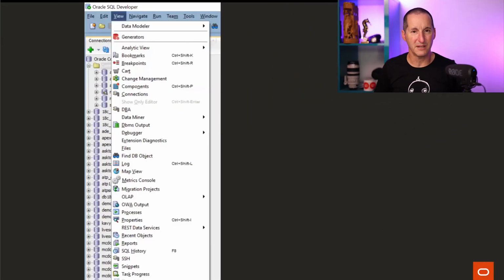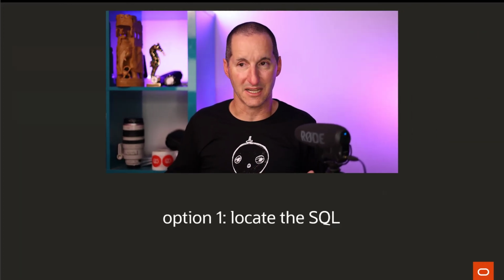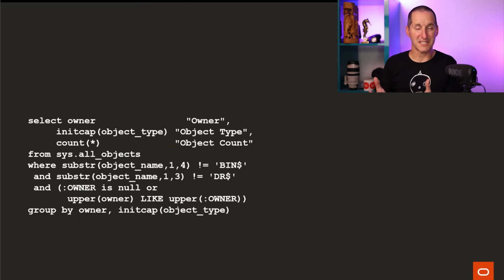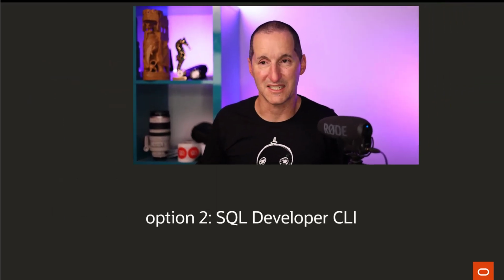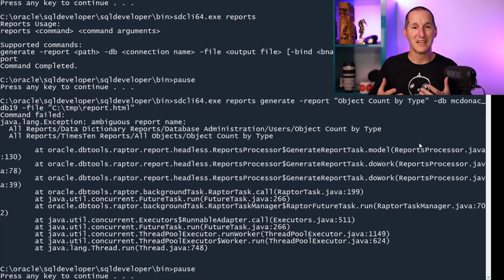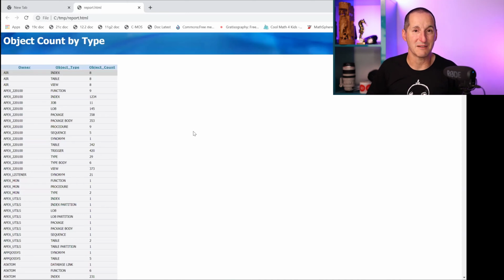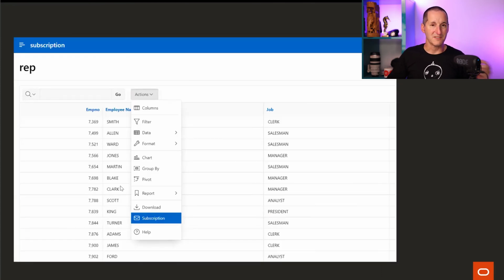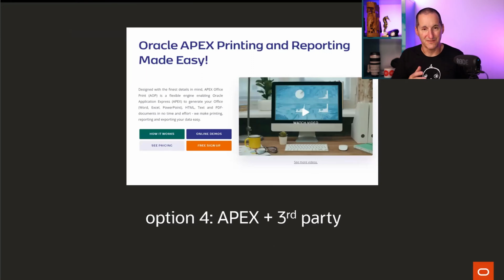The easy way to schedule reports from the database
There are plenty of tools that generate reports from the database, but what options are available to have them *automatically* produced and sent to you?

The Podcast!